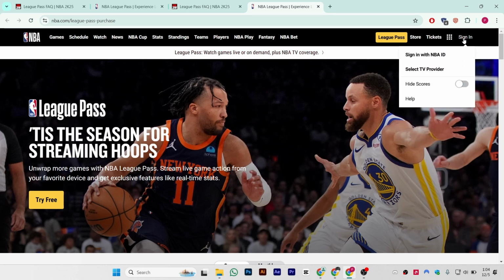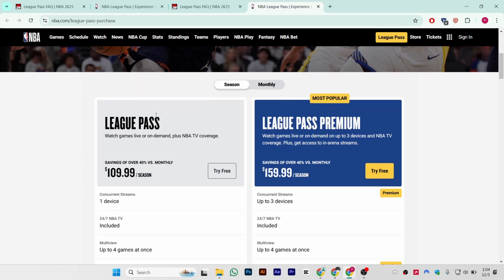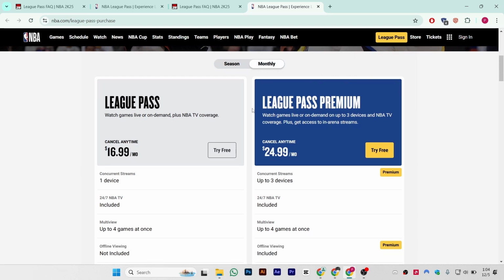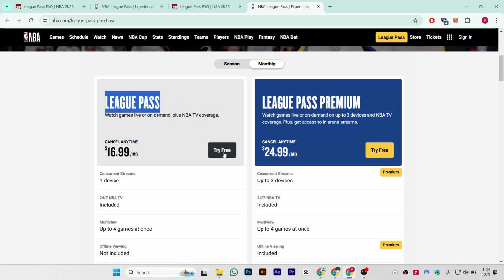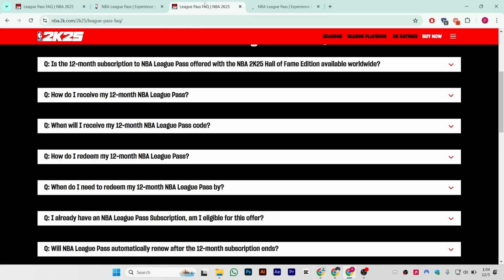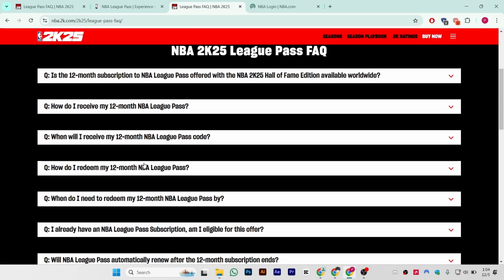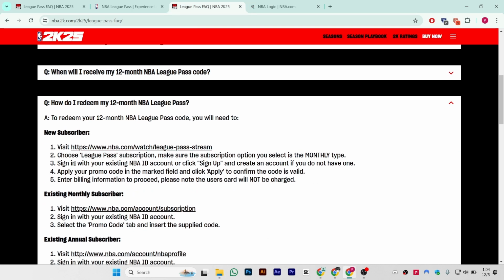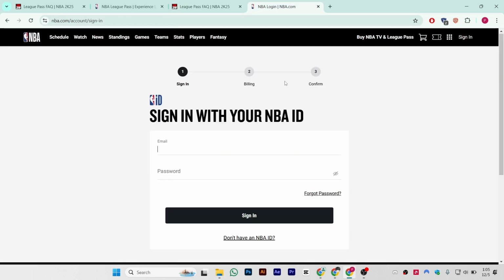How To Redeem NBA League Pass Code From NBA 2K25 (FULL GUIDE)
In this video, I am going to show you how to redeem an NBA League Pass code from Nba 2k25. If you have received a League Pass code through Nba 2k25, this step-by-step guide will help you activate it and start enjoying live NBA games.